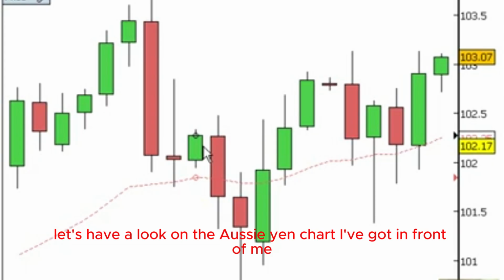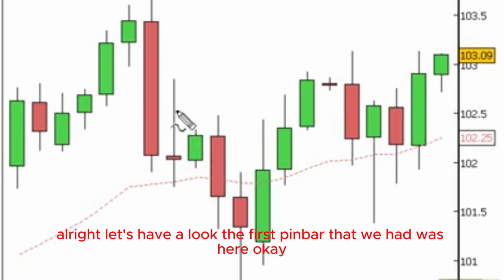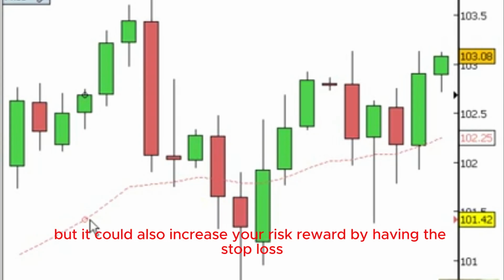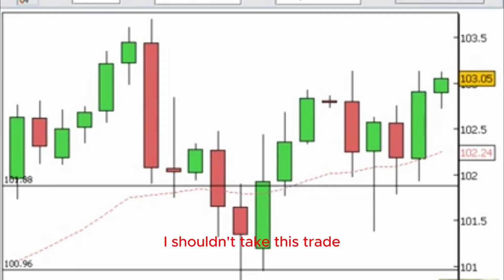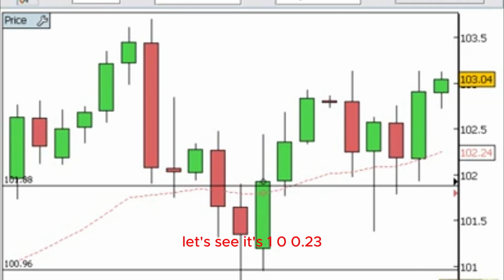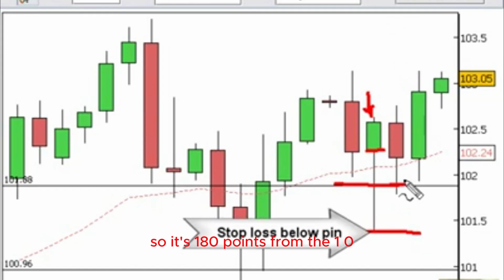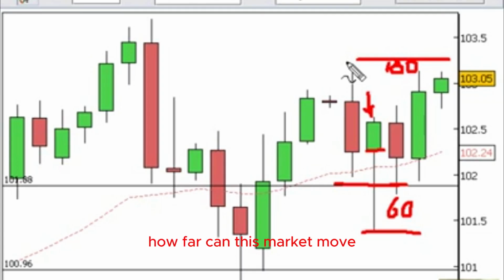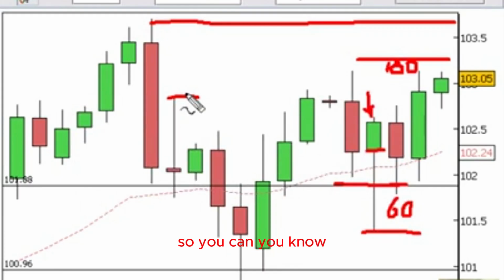Trading Pin Bar Reversals Price Action Trading Strategy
This video demonstrates a technique which focuses on pin bars (especially pin bar reversals). For a quick and painless crash course, go to the forex pin bar reversal strategy page.